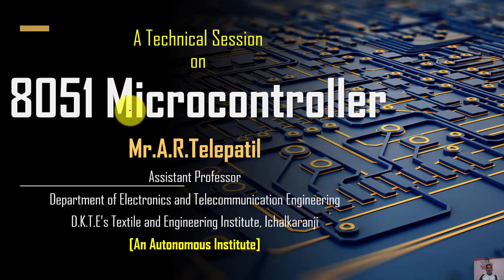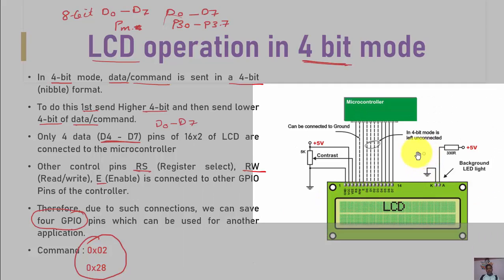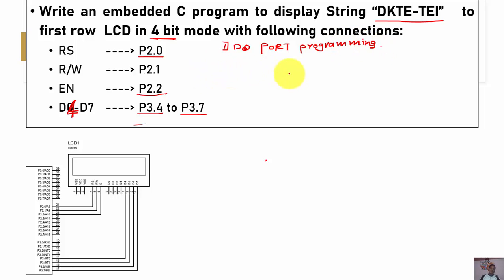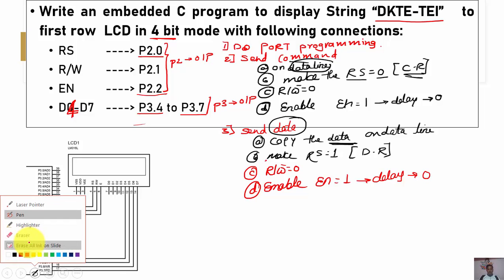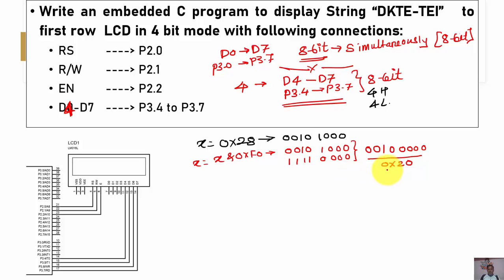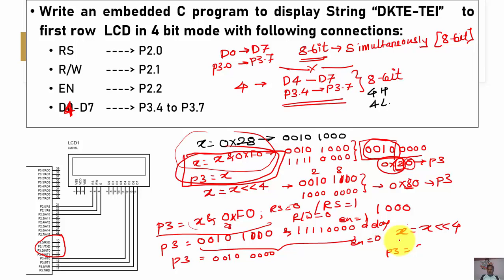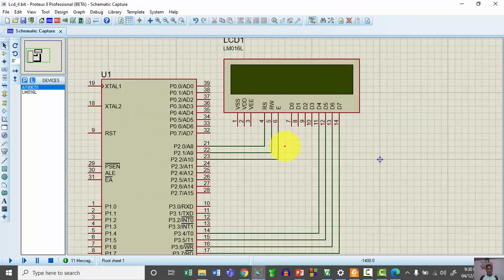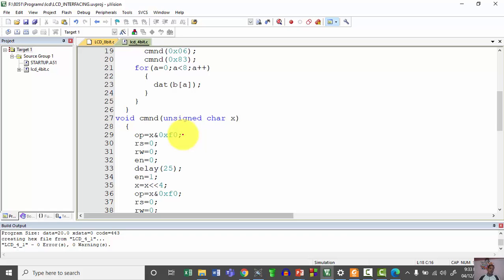16x2 LCD with 8051 Microcontroller in 4 bit mode.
This video explains the logic and program to interface 16x2 LCD with 8051 Microcontroller in 4-bit mode.